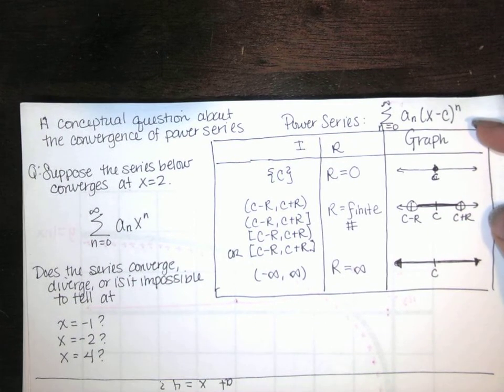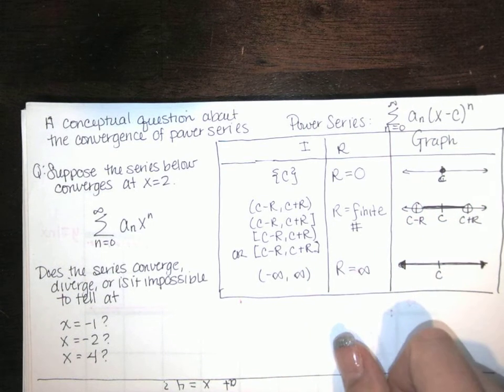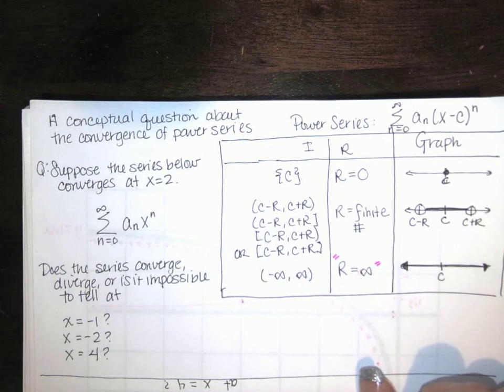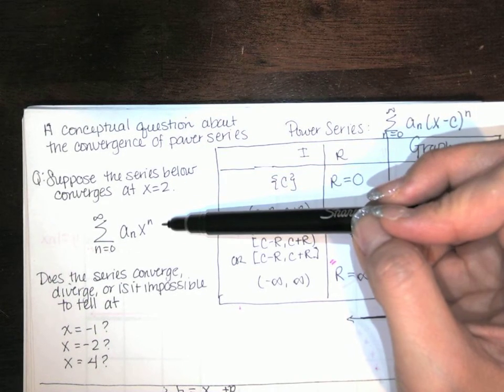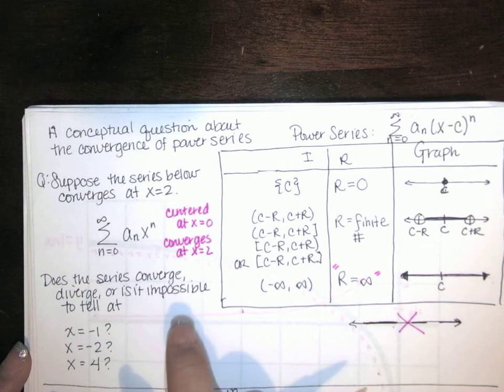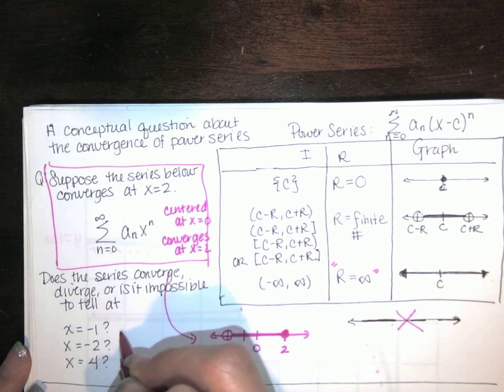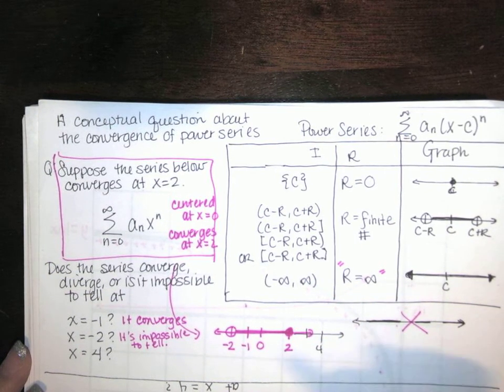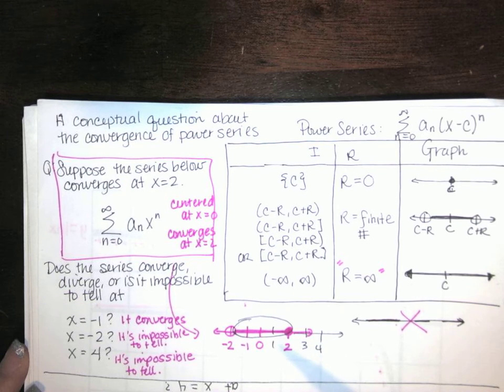85. Power Series - Part 3 - A Conceptual Question about Convergence of Power Series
In this video, I discuss a great conceptual question that gets to the heart of whether you understand the possible intervals and radii of convergence for power series representations of functions.